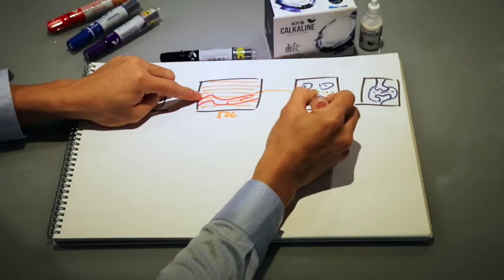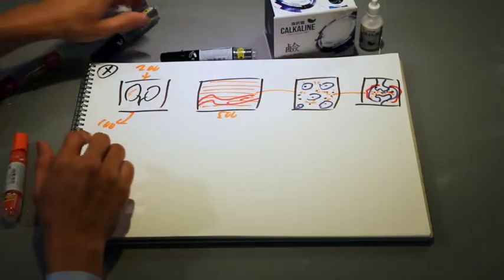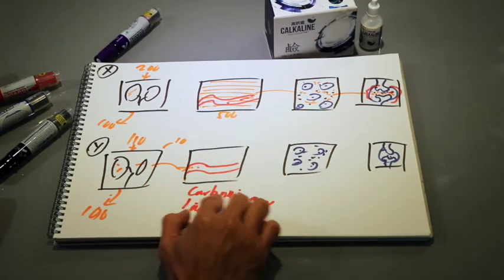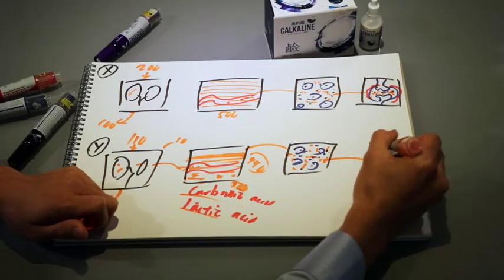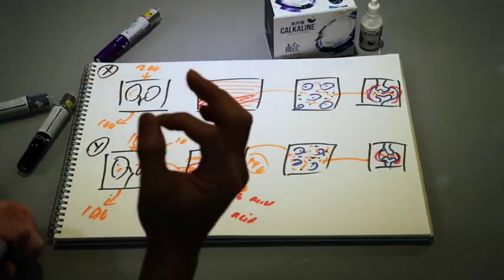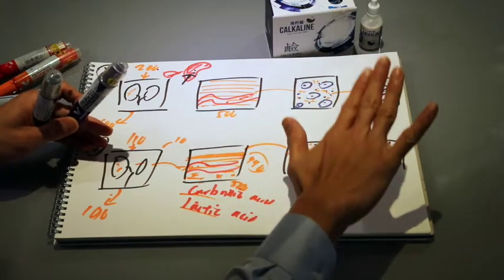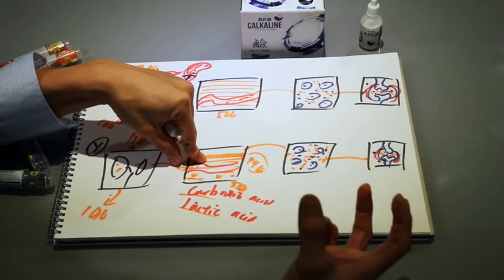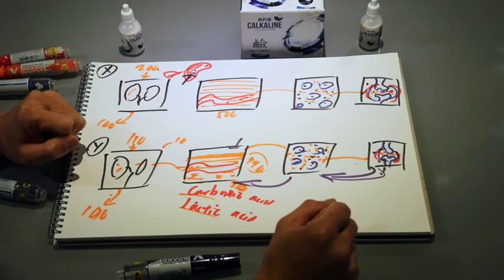How Allopurinol Messes with Your Liver...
Allopurinol is the popular medicine prescribed to millions of gout patients around to world to "manage" uric acid level. For those who have tried it, you know that it can lower the uric acid level to a certain extent and then the uric acid level stays there for ages while you still suffer from gout attacks. Find out about the truth of gout